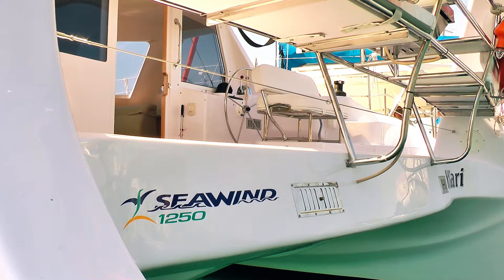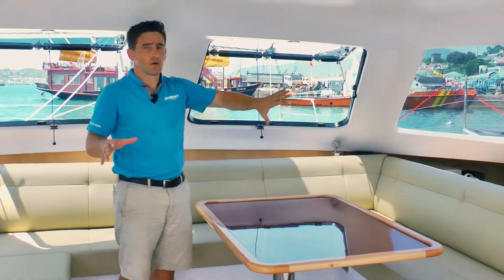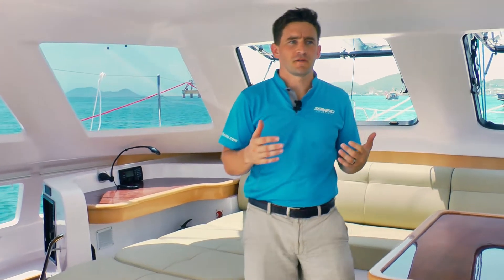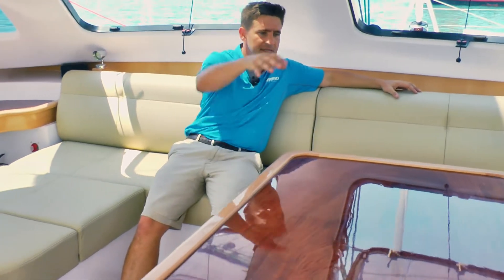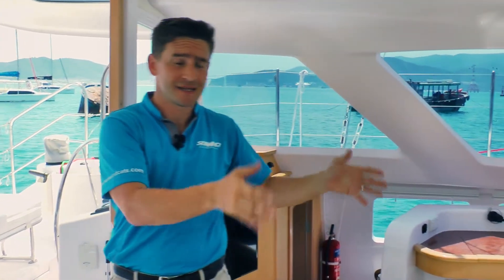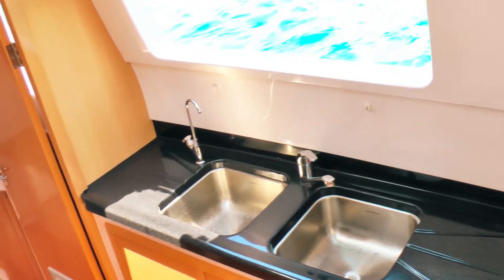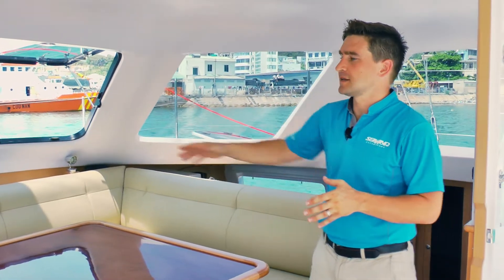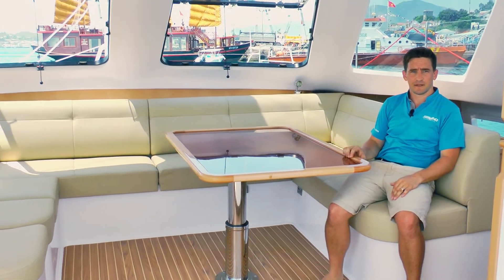Seawind Design: Saloon and Visability